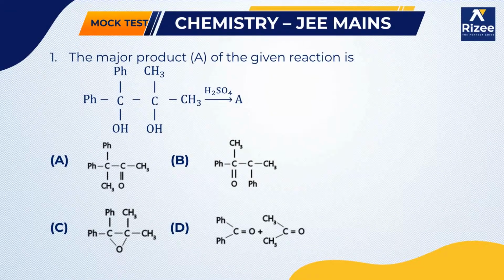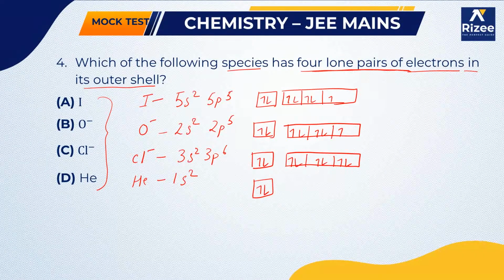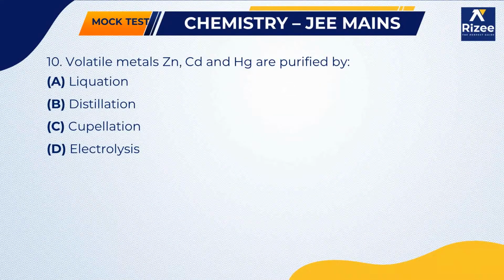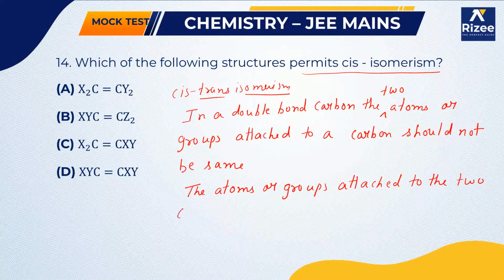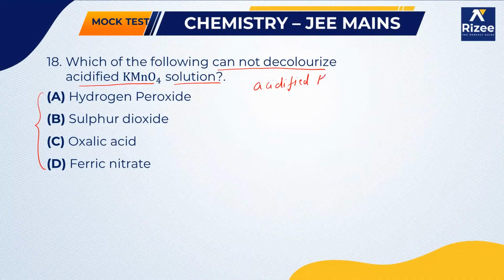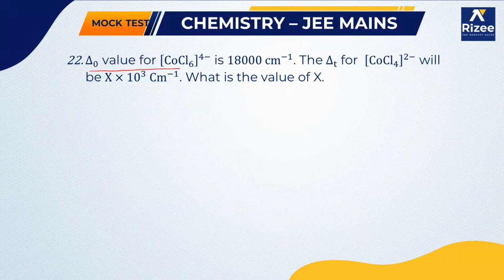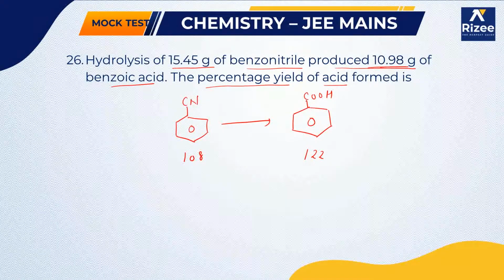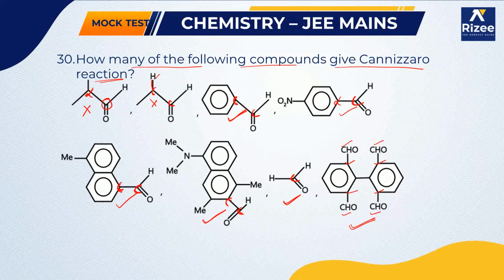JEE Mains 2021/2022 | All India Live Mock Test - 14th Feb | Chemistry - Solved Q&A | Rizee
In this Video, Mr. Souru Santhoshi Krishna, M.Sc organic, B.Ed, (Ph.D), explains the questions and answers view for All India Live Mock test for JEE Mains 2021 which is held on February 14th, 2021. He solves all Chemistry questions in an easy way which will help them to improve their performance in the JEE Main examination.

Watch Complete Video Solutions of All India Live Mock Test for JEE Mains  from the Expert IIT JEE Faculty. Get insights on how to tackle different types of questions & time management for your Final Examination. Don’t Miss Your Opportunity- a lot of important Questions & Topics for your Upcoming JEE Mains 2021/2022 have been comprehensively covered in this session.

Enroll for Rizee Subscription and utilize the following benefits: -
1. Unlimited JEE  Mains & NEET Chapter Tests
2. Unlimited JEE  Mains & NEET Mock Tests
3. JEE  Mains & NEET  Previous Paper Analysis
4. Unlimited JEE  Mains & NEET Linkage Questions
5. Access to Revision Materials
6. Short Notes
7. Topic Wise JEE  Mains & NEET  Video Classes
8. Chapter Wise JEE  Mains & NEET Prime Question Videos

Leave your doubts and questions below in the comment box that you want us to answer..!